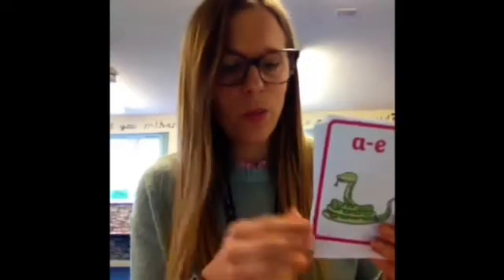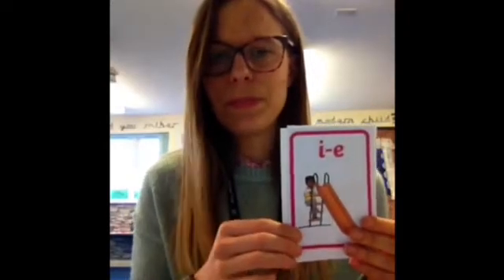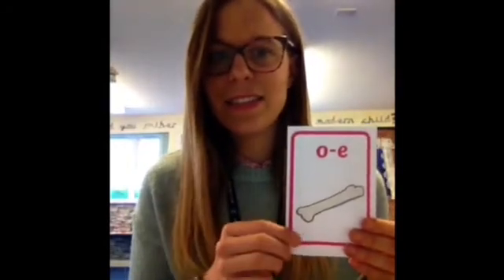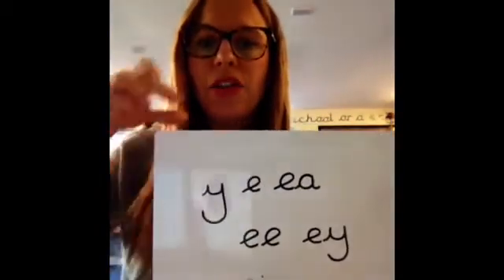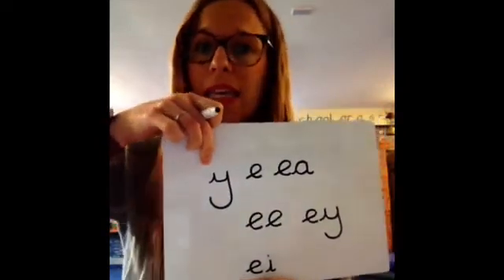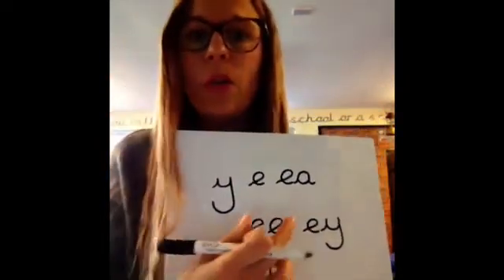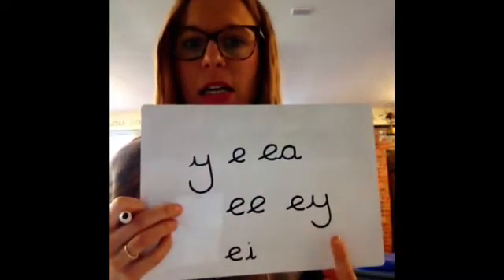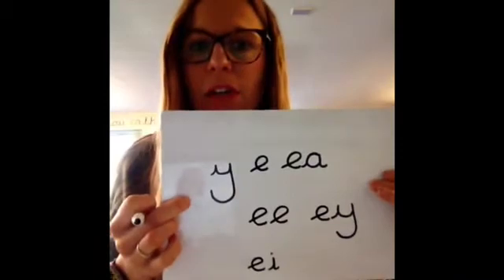Monday 1st March 5c